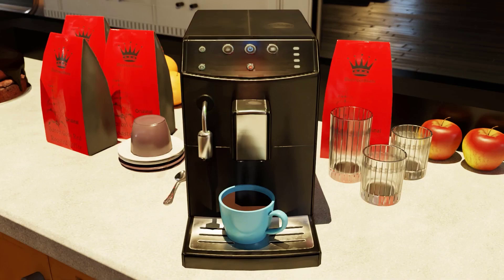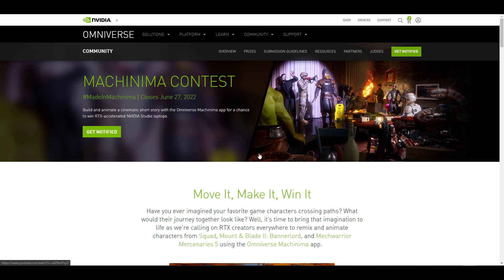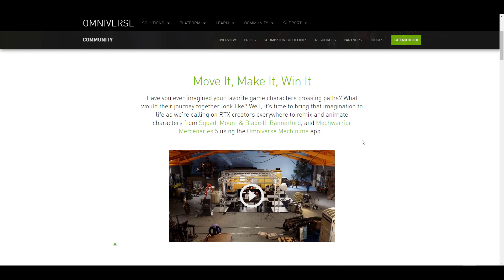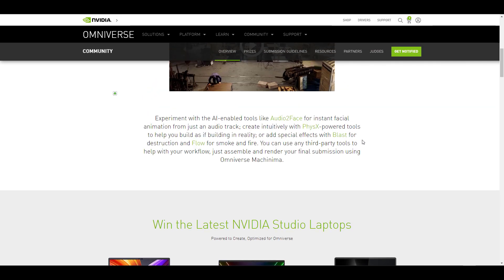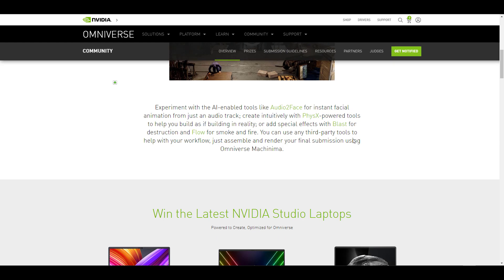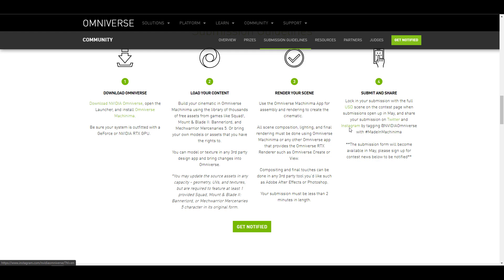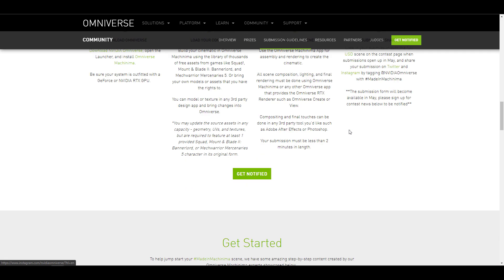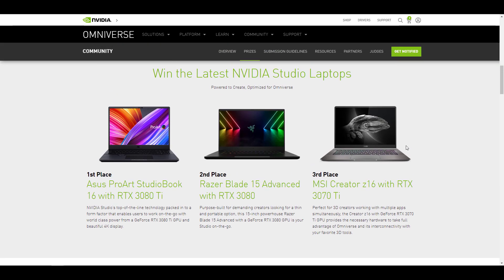Nvidia Machinima Contest!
Nvidia Machininima contest is here and it's an awesome opportunity to make some interesting content with Nvidia Omniverse Machinima and a suite of other DCC tools.